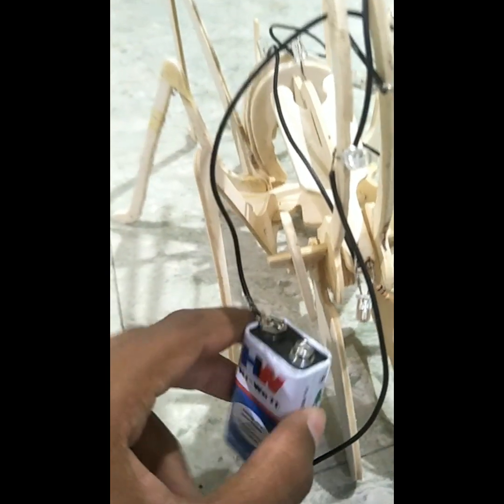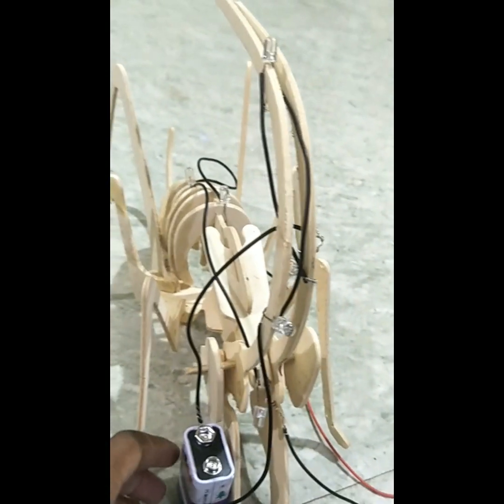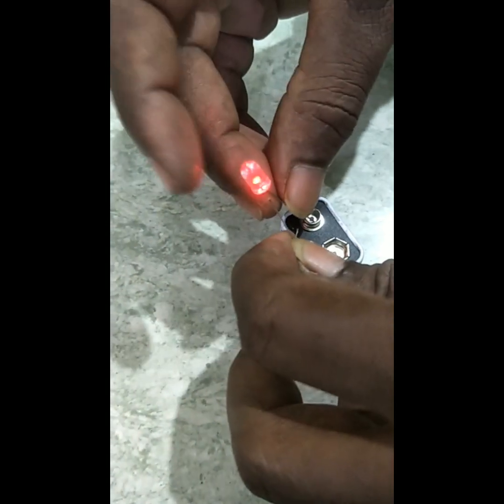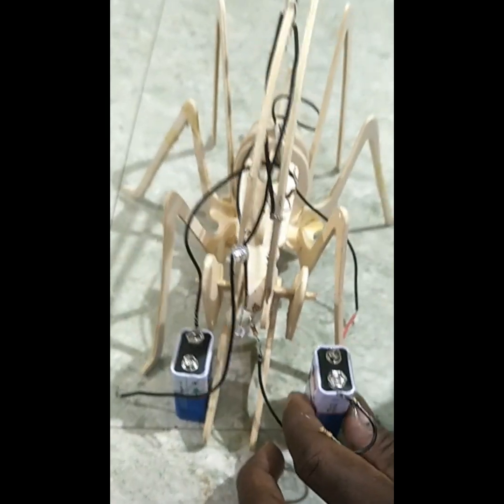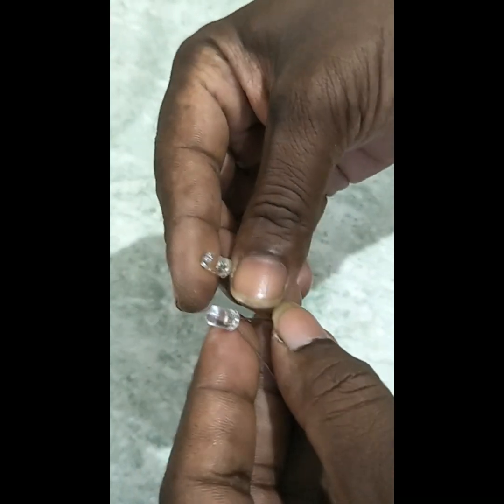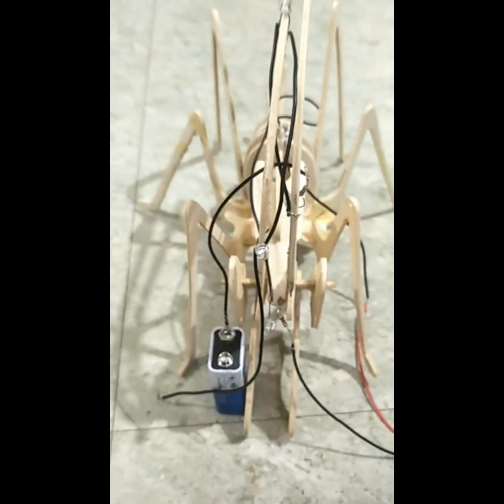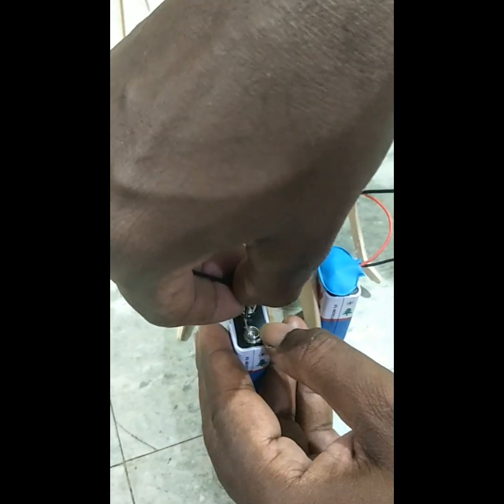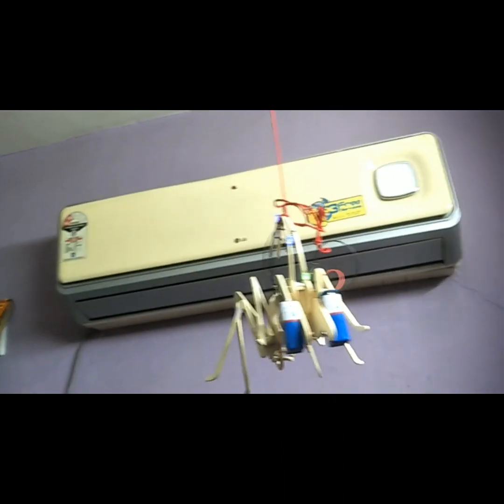Grasshopper light setting by RK Creations